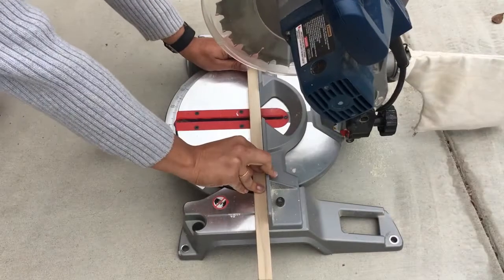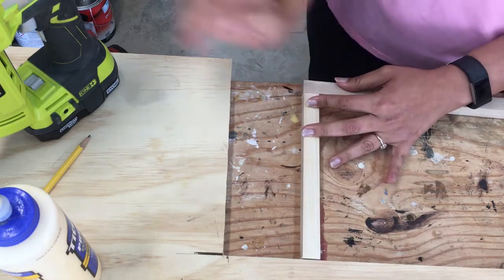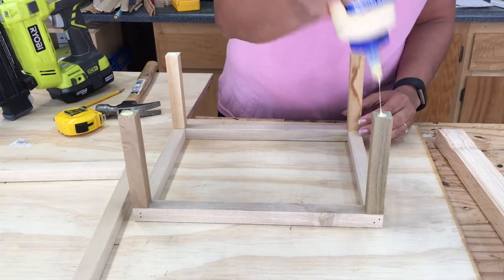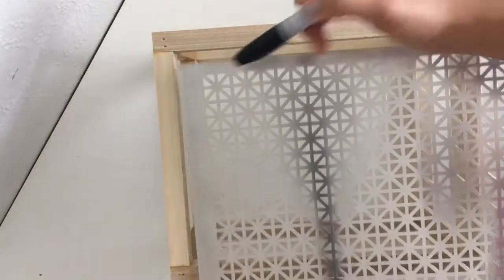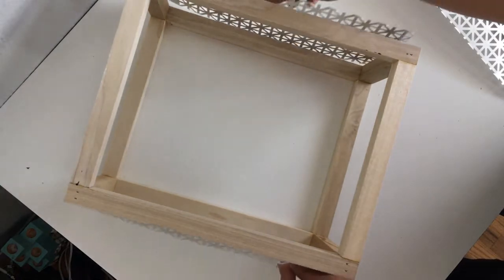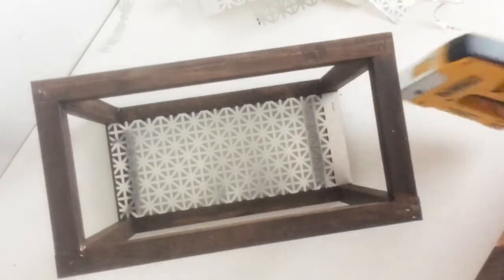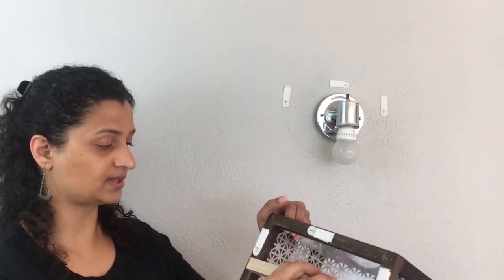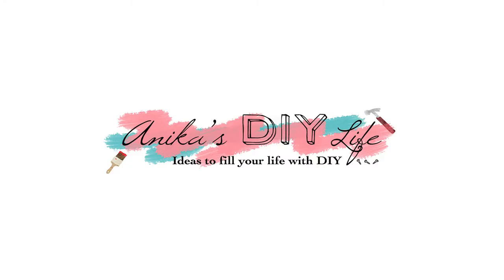How to Make a Wall Sconce - Easy and Quick!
How to make a wall sconce using a simple wood dowel and decorative metallic sheet. This step by step tutorial with video shows you how to add an easy DIY wall sconce to your room. It can be used as an industrial wall sconce shade or a plugin wall sconce.

👋 LET’S CONNECT! 👋